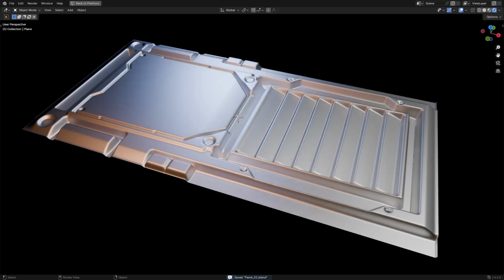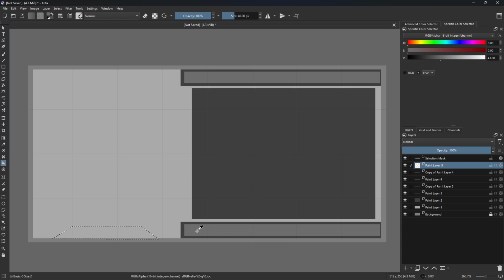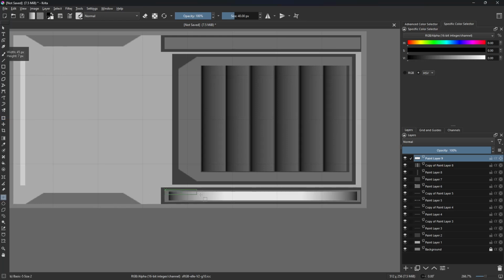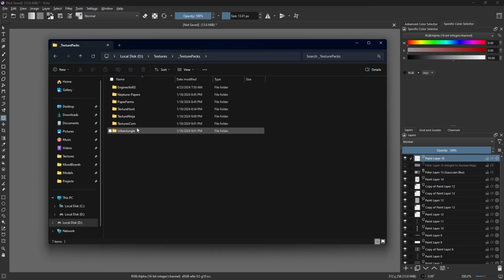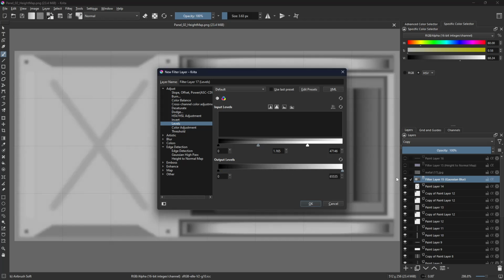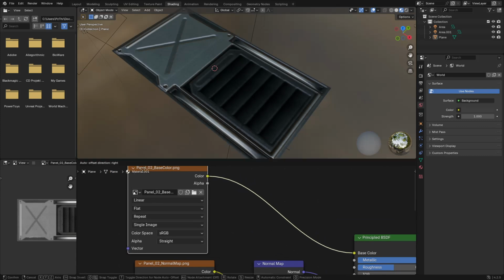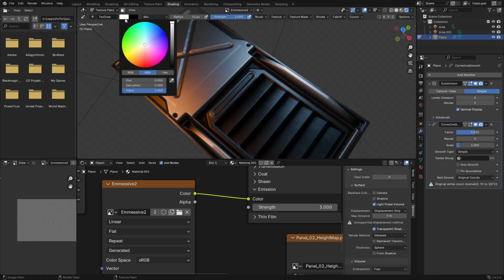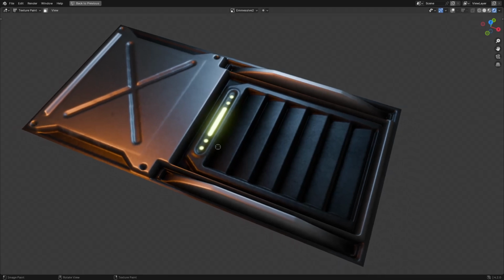Material Creation in Krita at a Glance.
The old school way of creating materials in an image editor. This is an older workflow but can still prove useful at times so it is something you may want to experiment with and learn.